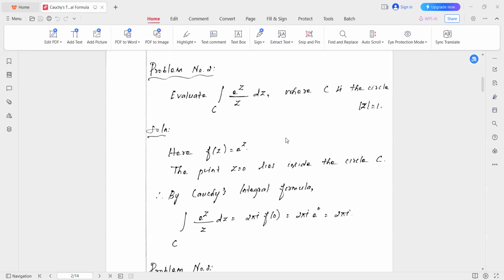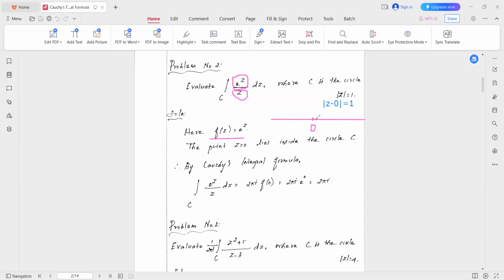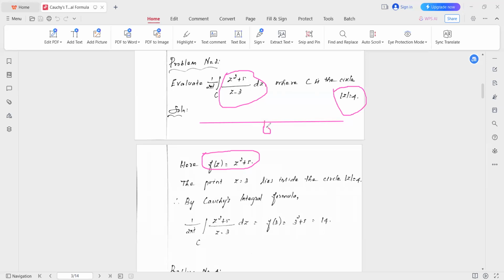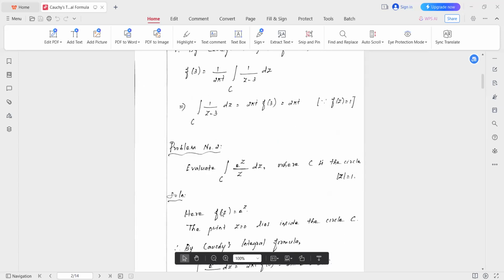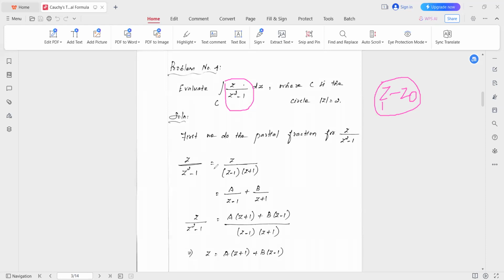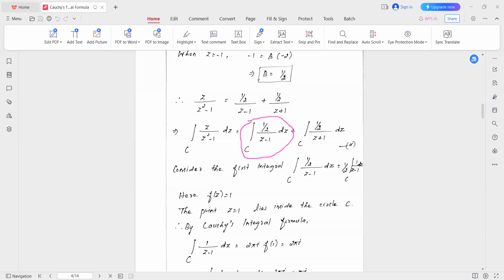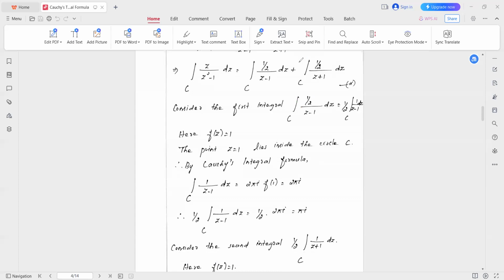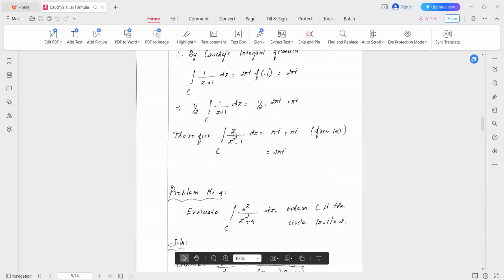Problems involving Cauchy's Theorem and Integral Formula